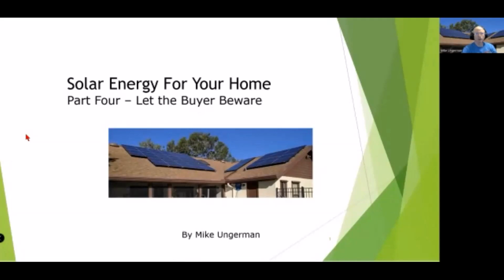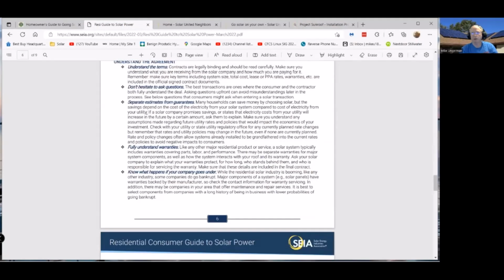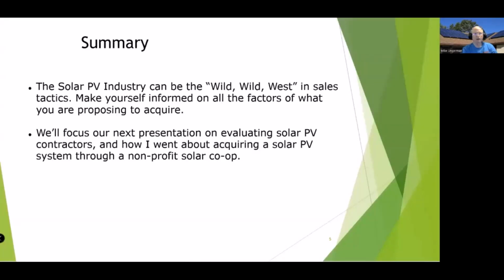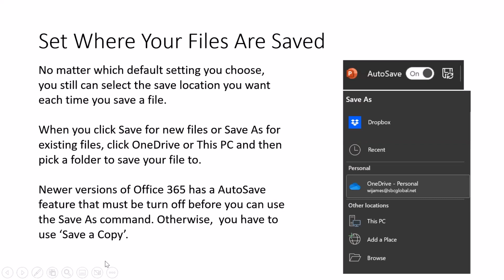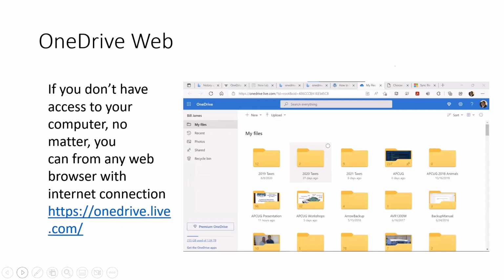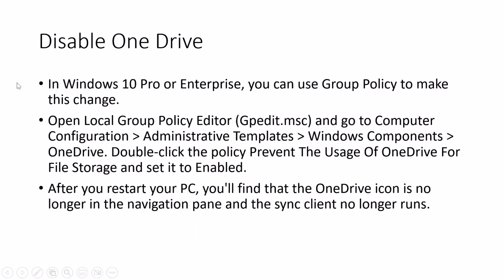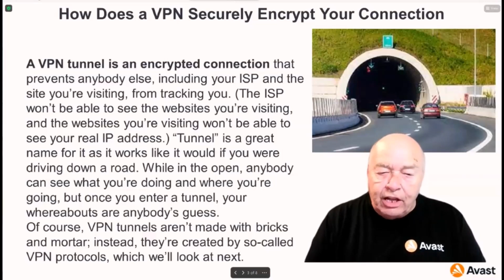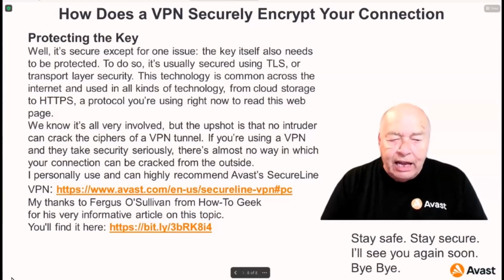Tech for Senior 127 A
00:00 Solar Energy for your Home - Mike Ungerman
09:06 Using Microsoft One Drive (P2)  Bill James
23:36 How does a VPN work?  Bob Gostischa